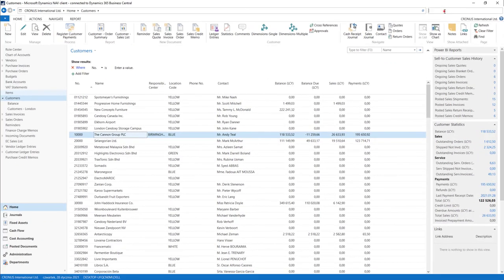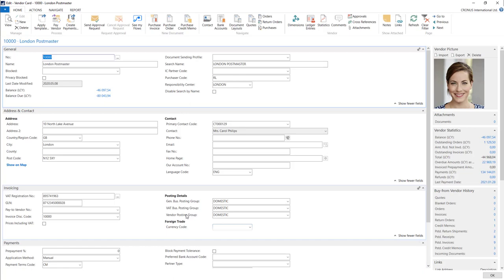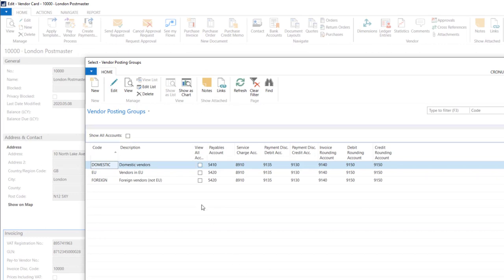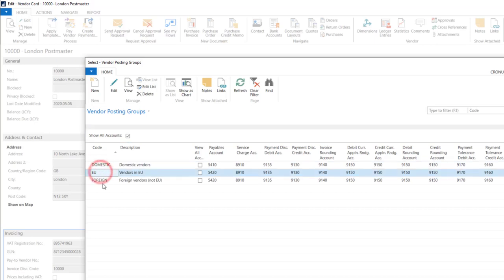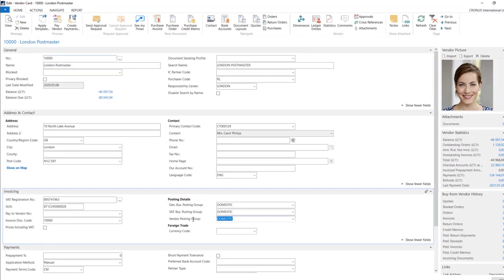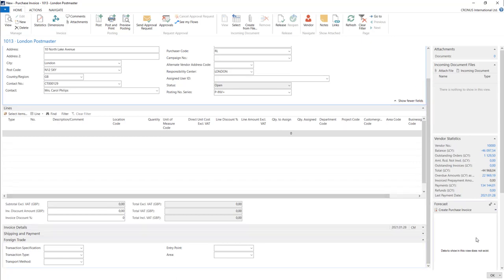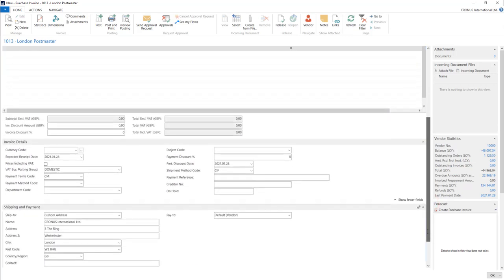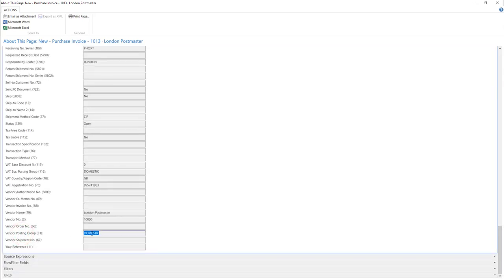2.1.13 Finance setup/ VENDOR POSTING GROUPS - Dynamics Business Central NAV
Course: Financial Management - Basic
Section: Finance setup - Other system posting groups
Lesson: Vendor Posting Groups

Hundreds of films to come in 5 different courses:
1)Course: Financial Management - Basic
2) Course: Financial Management - Advanced
3) Course: General Basics
4) Course: Purchase
5) Course: Sales